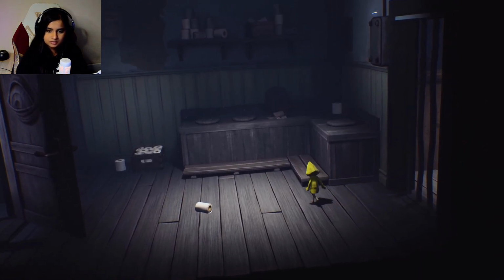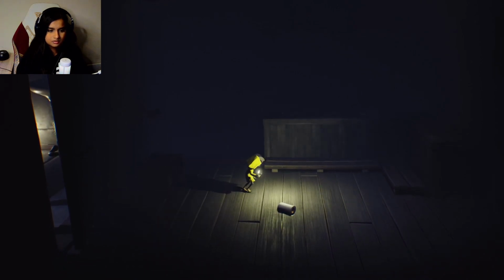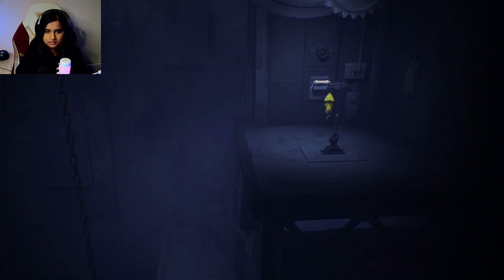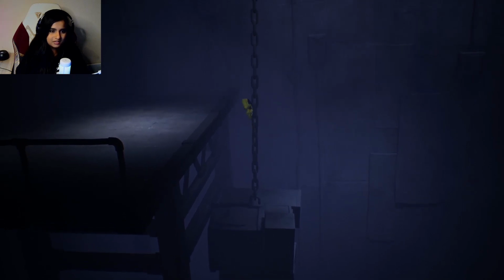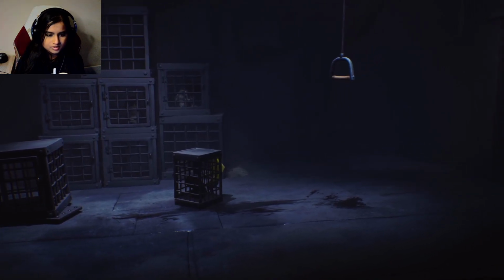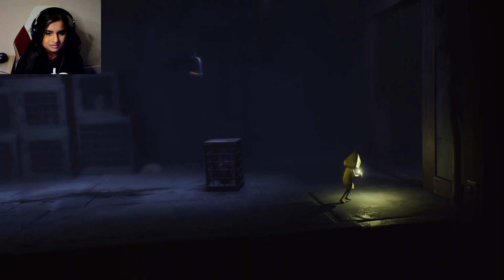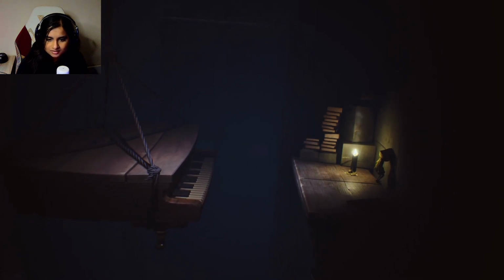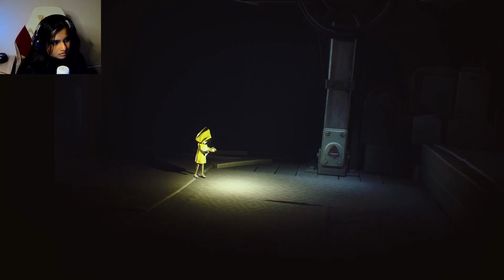Little Nightmares Pt 1: Little Lost Things Sometimes Find Their Way Home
Hi everyone long time no see! Back with another playthrough - this time with Little Nightmares.
I now stream on twitch.tv. Join me live on Twitch at KiwisLounge!